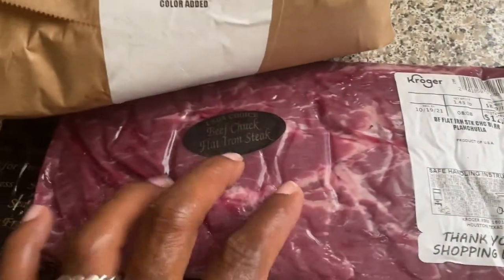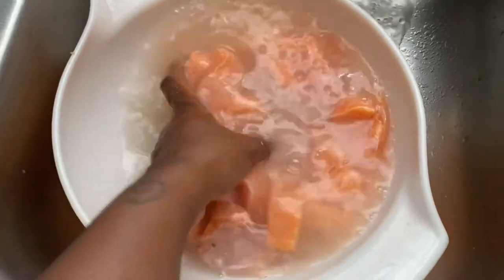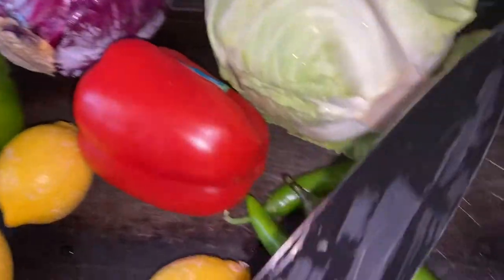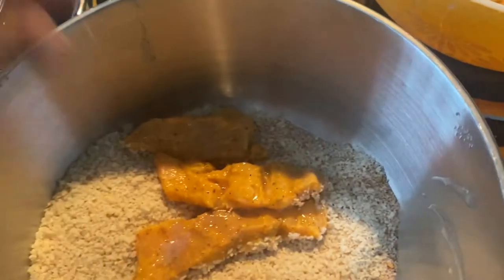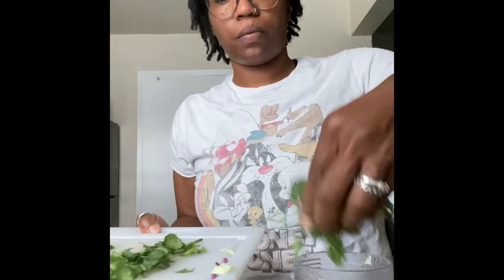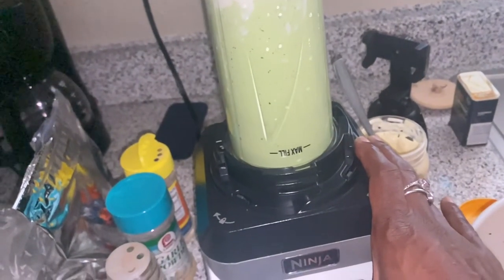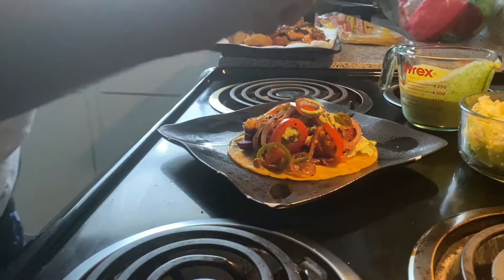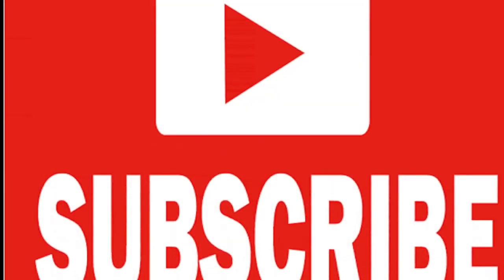mukbang tacotuesday salmontacos steaktacos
Avocado oil or grape seed
Veggies (sliced and sautéed I cooked mine on a griddle you can cook however works for you)

-Purple onion
-Serrano pepper
-Jalepeno pepper
-Poblano pepper
-Red and green cabbage chopped
-Cilantro
-KEYLIMES
-Lemons

- Flank steak (cut into strips)
-2 pounds salmon (remove the skin and wash good) cut into strips

Seasoning -
Garlic powder
Seafood magic
Turmeric
Pink Himalayan sea salt taco seasoning
Fajita seasoning

Garnishments
Seracha
Green cilantro sauce

Green cilantro sauce
Cilantro
Peppers (poblano, Serrano, jalapeños)
Mayo
Pink Himalayan sea salt
Lemon juice
Key lime juice all fresh

We have some salmon strips left over omg dipped them in the cilantro green sauce fire! My kid is taking some in his lunch box for school tomorrow